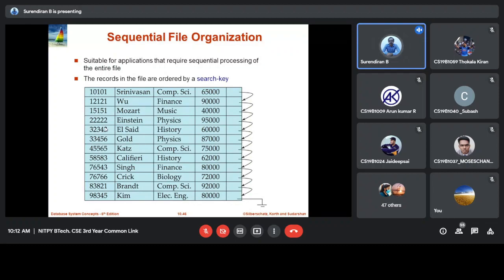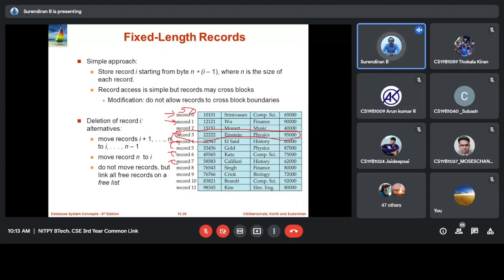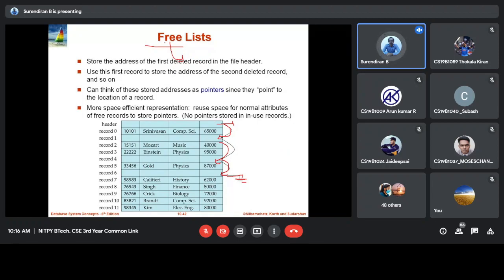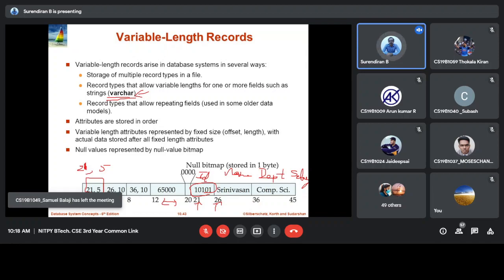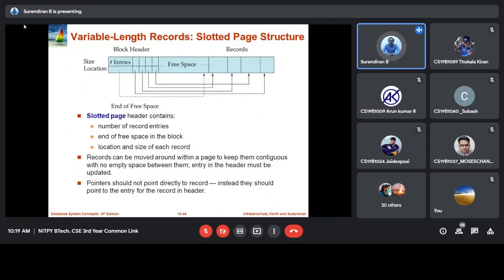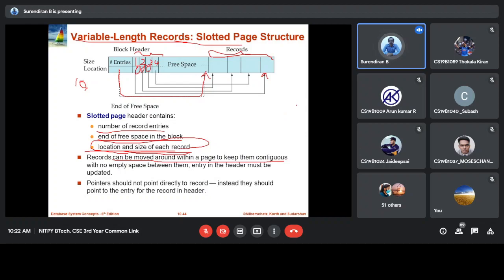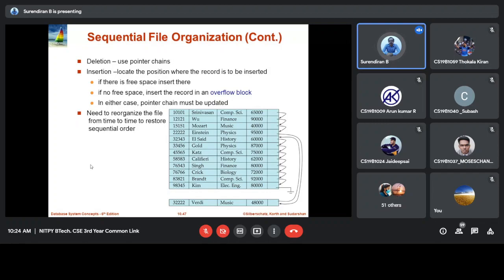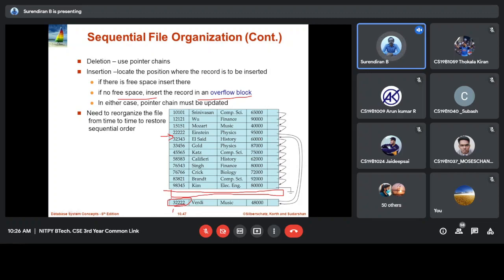2021 10 08 dbms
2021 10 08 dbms